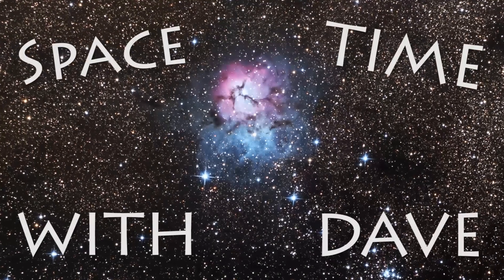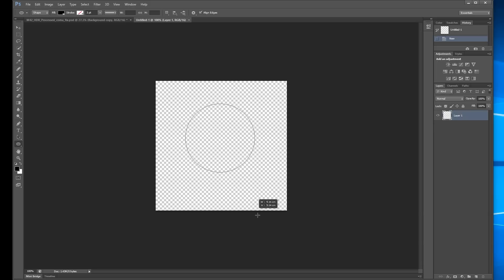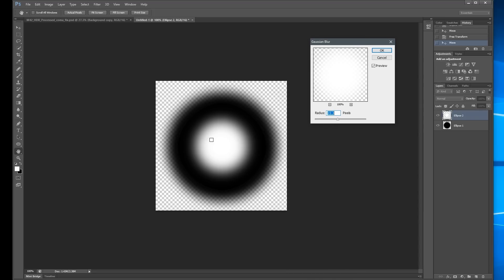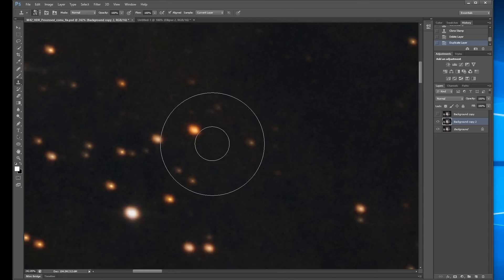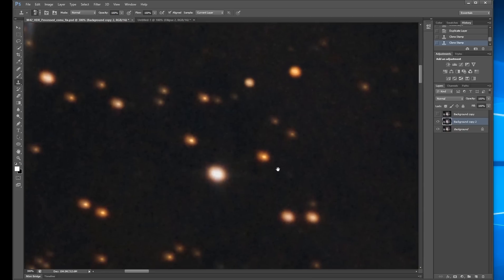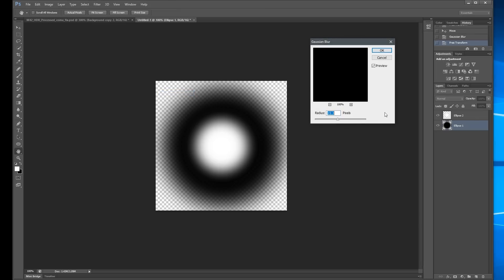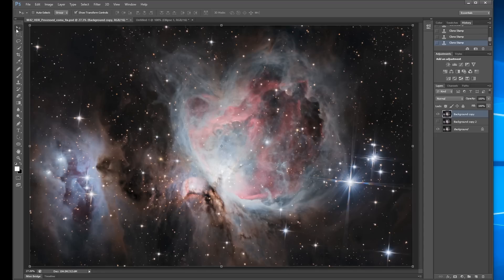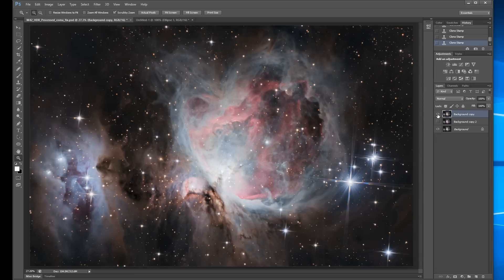Fixing Coma Stars in Photoshop Astrophotography Tutorial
This is a quick tip (although not a quick process) for fixing/reducing the coma in stars in deep sky astrophotography images.